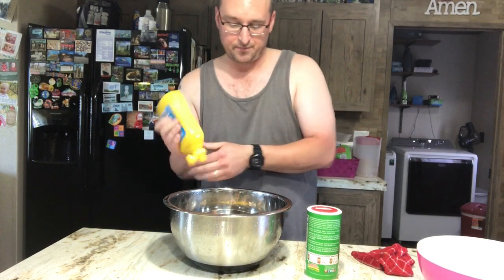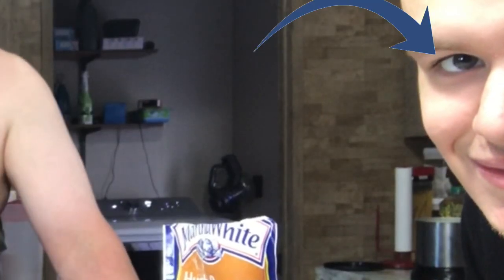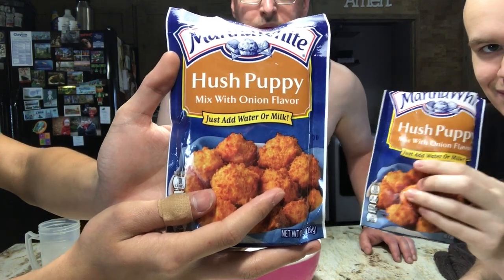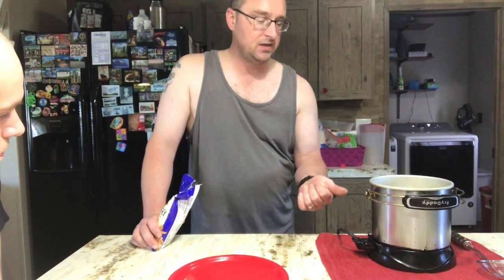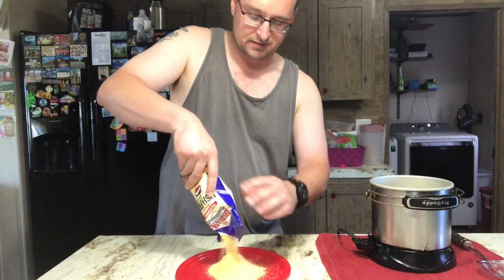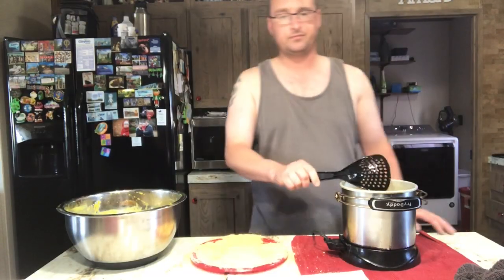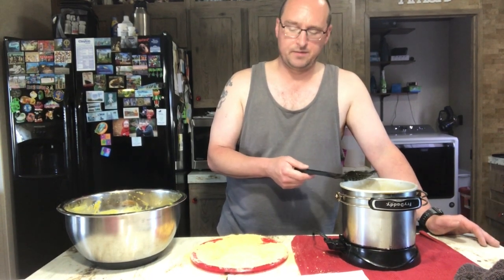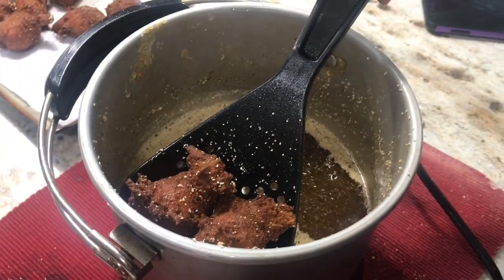MY AMERICAN HUSBAND’S COOKING VLOG| BUHAY AMERICA| Gretz Thompson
Hello Everyone! My Husband cooked a meal for Mother’s Day and he’s a good vlogger!

I’m Gretz Thompson, a filipino vlogger based in the United States. Once a single mom then met the man whom I will marry. This is my story